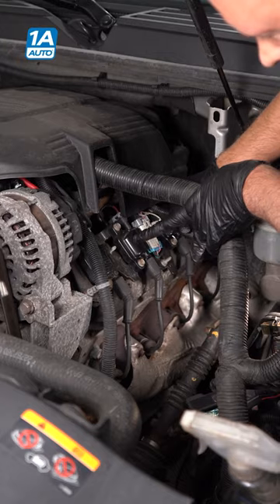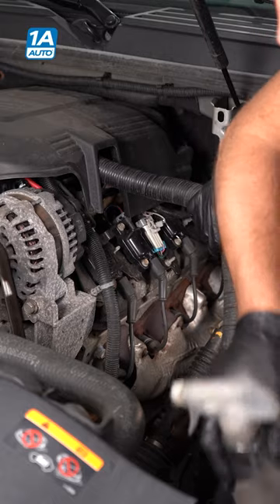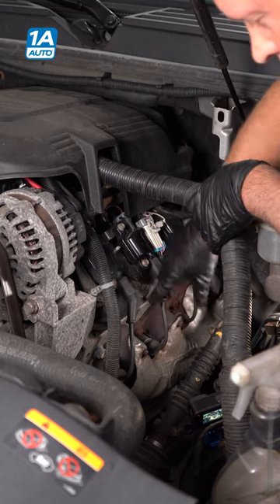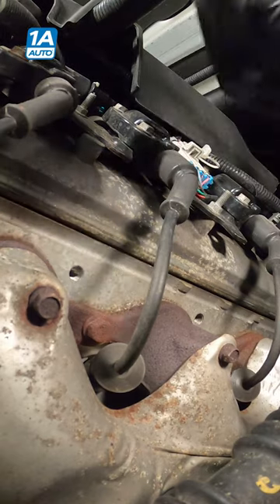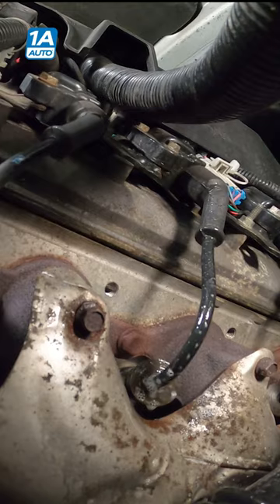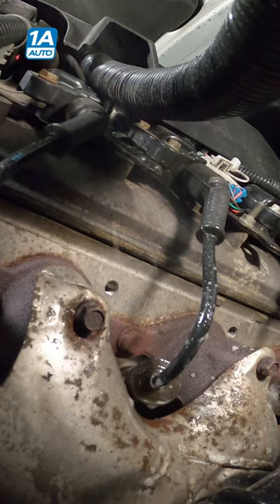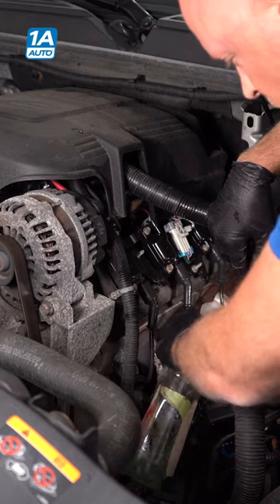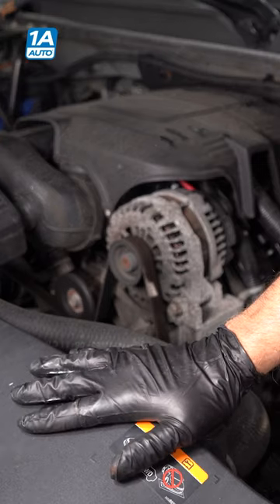Finding a Misfire with Spark Plug Wire Diagnostic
Engine running rough? Detect a misfire caused by spark plug wires with this simple diagnostic trick!